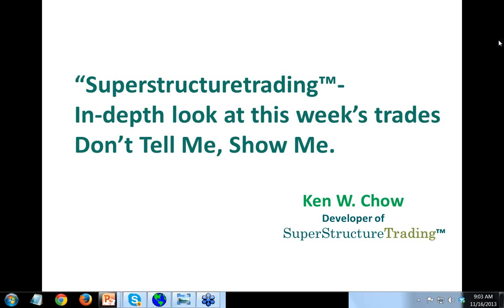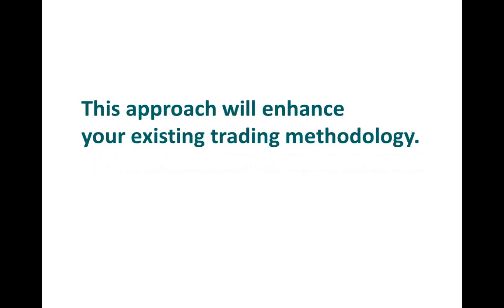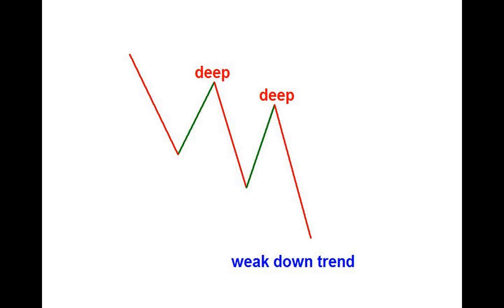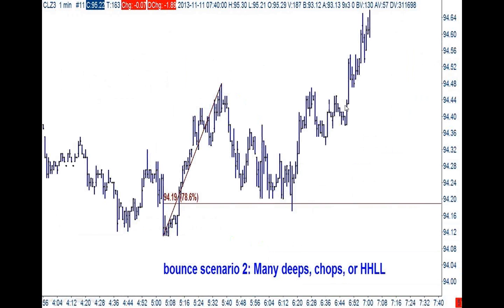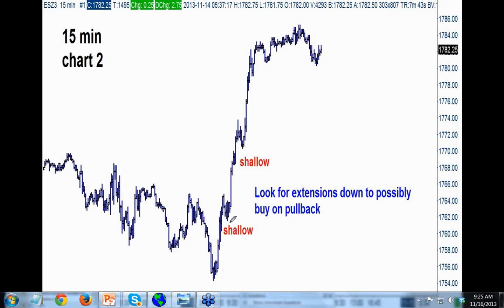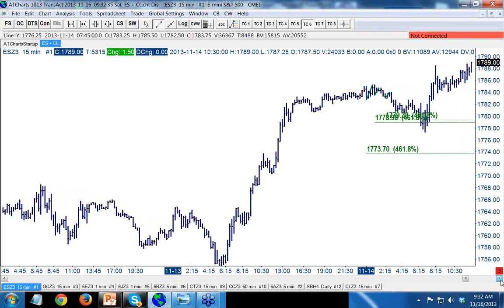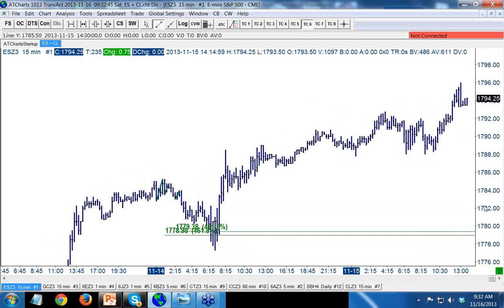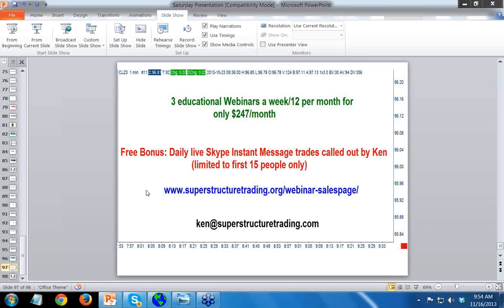Students Profiting on Dont Tell me Show me Webinar Series Live with KEN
Day Trading Profits with Ken W Chow

Day Trading Techniques